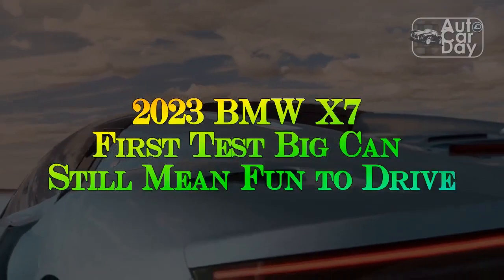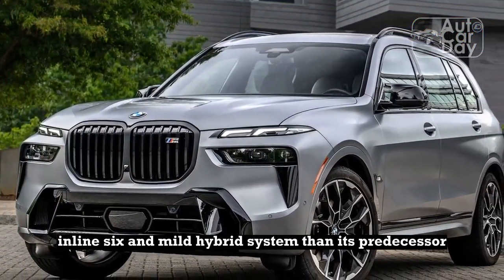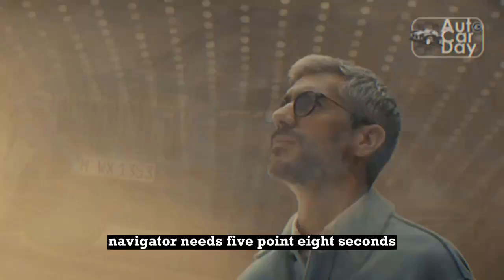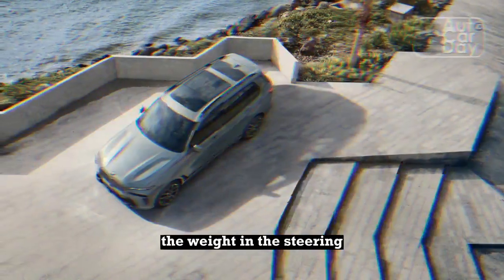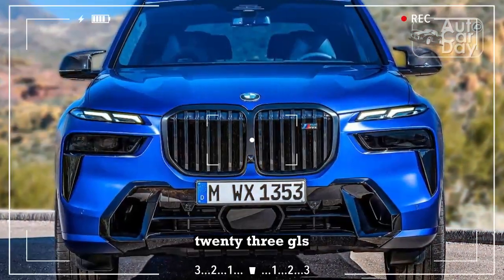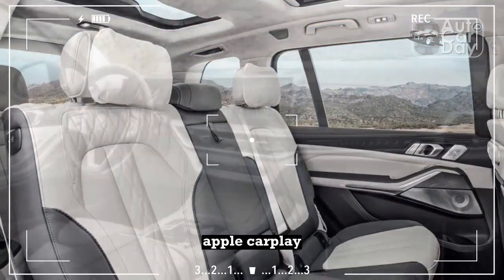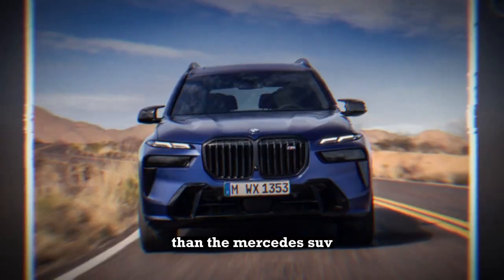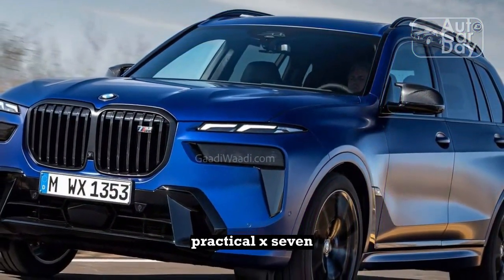2023 BMW X7 First Test, Big Can Still Mean Fun to Drive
2023 BMW X7 First Test, Big Can Still Mean Fun to Drive
1. We use trusted media sources in loading news and narrative content that we provide, in order to maintain accuracy and facts. We also include sources as references. please visit the sites we provide for more in-depth information related to the information or discussion we raise.

2. We use manual editing in making videos, we do not use video mass generator (Ai) in making videos.

3. The material we use in making this video, is free and non-copyrighted content, or Creative Commons content, with fair use of content. If there is a problem or material that we use in the video in this channel, or there is a discussion about future business.